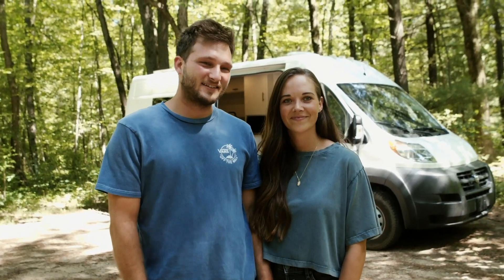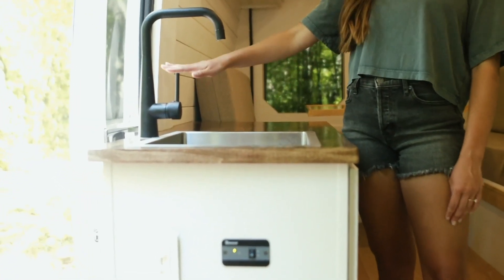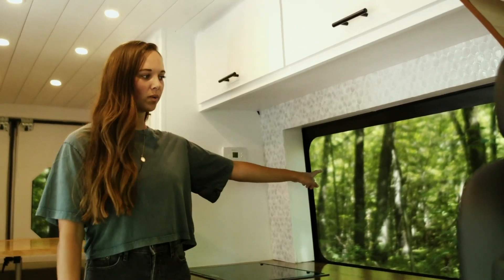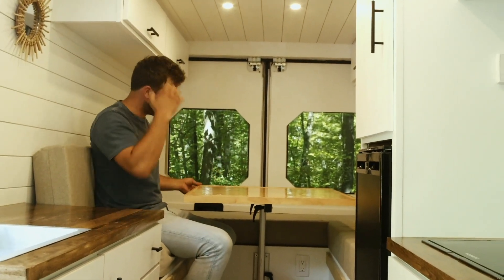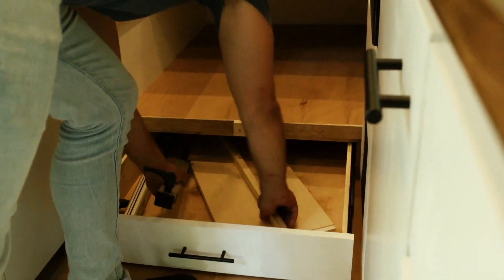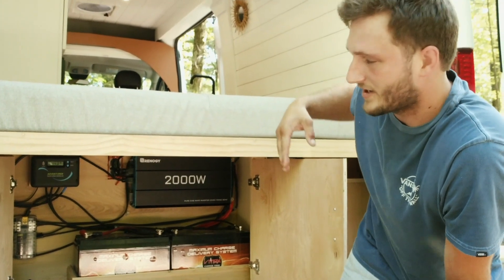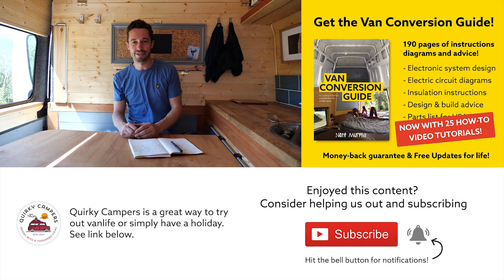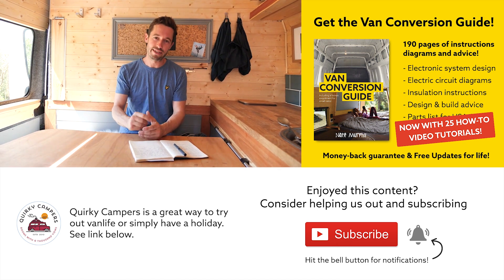VAN TOUR // MODERN SELF-BUILD VAN CONVERSION // Honeymoon On The Road Turned Into FULL-TIME VANLIFE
THIS VAN:
And if you'd like them to build you a custom van as cool as theirs check out their website;

About this van:
Kara and Cole first discovered vanlife when they headed out on a road trip around the USA for their honeymoon.  They enjoyed it so much that they realised they wanted to make a life for themselves around it and after building their own van went on to create Happy People Vans, their company that builds out custom vans for others.  Their self-build campervan that they've shared with us here is a beautiful home with some really cool features, such as their "loo with a view" and kitchen tap that doubles up as an external military shower!